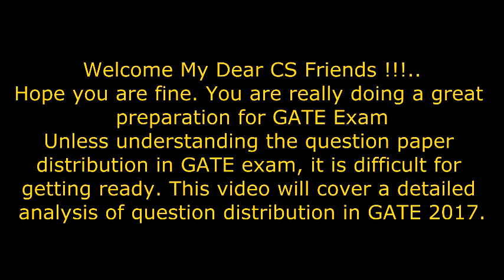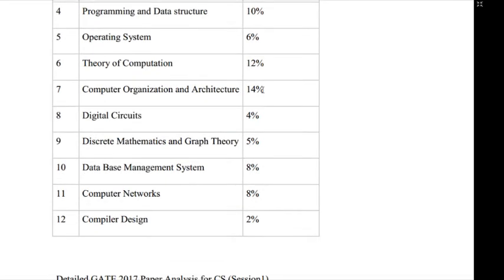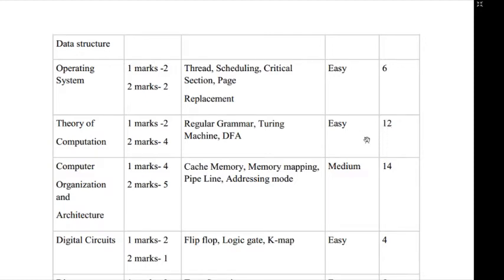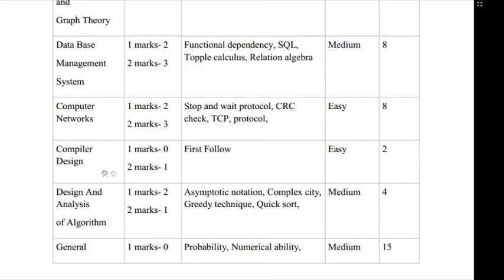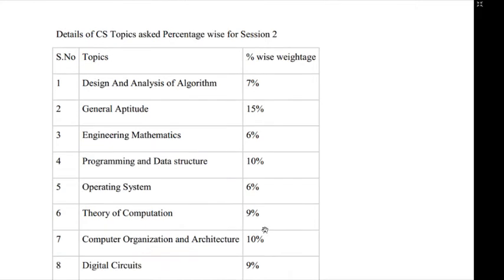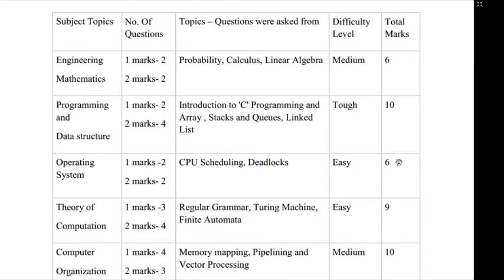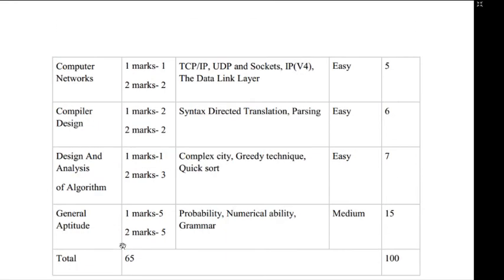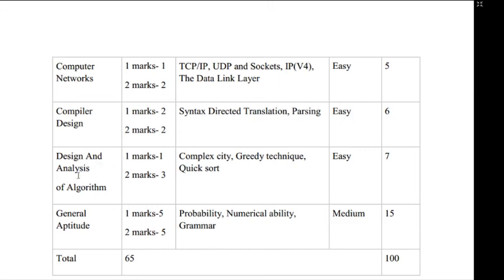GATE -- CSE - 2017 QP analysis - important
This video will let you know the question distribution in various topics with detailed info.